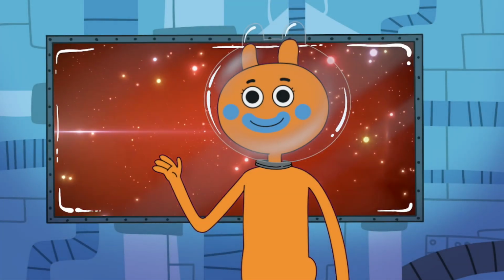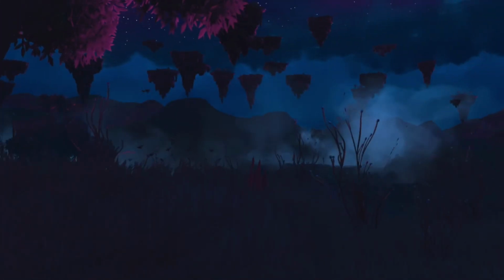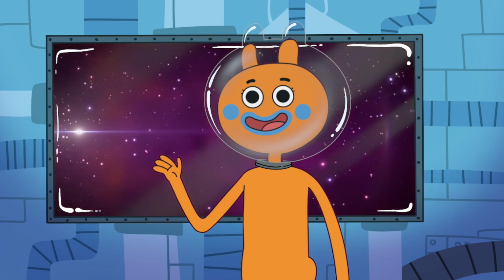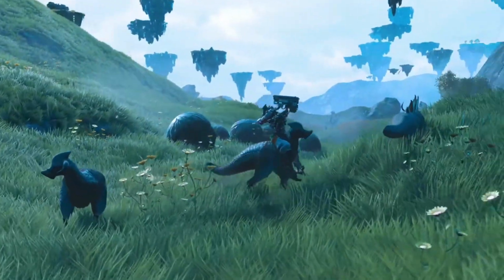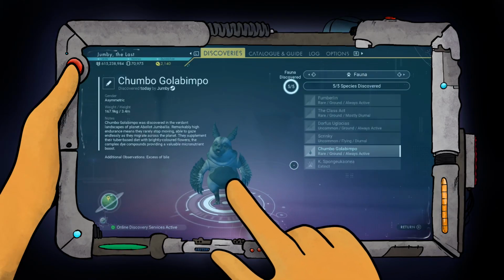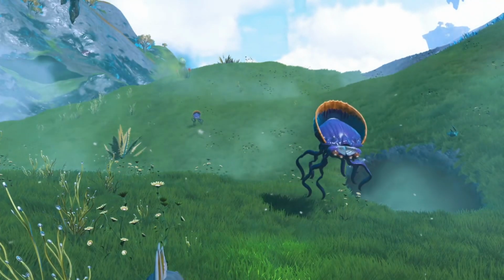THIS GUY IS MADE OF STARDUST?? - No Man's Sky Exobiology Docuseries - Episode 1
There are over 18 quintillion planets in the universe, each with it's own unique, procedurally generated flora and fauna. Join Jumby as he embarks on the first episode of Interstellar jumbgraphic, a docuseries analyzing and logging the many inhabitants of No Man's Sky!

Original music for the Intro and Outro were provided by Joshua Crockett.
All in game footage was collected and recorded by myself.

Let me know if you want the coordinates to visit this planet!